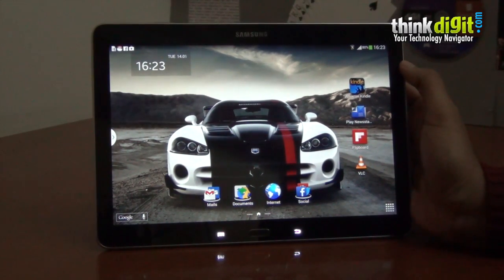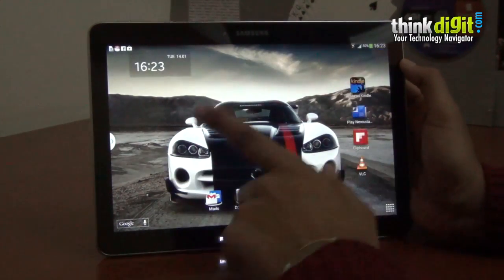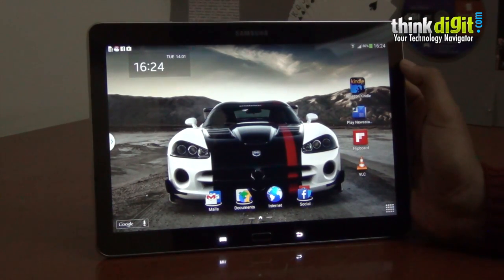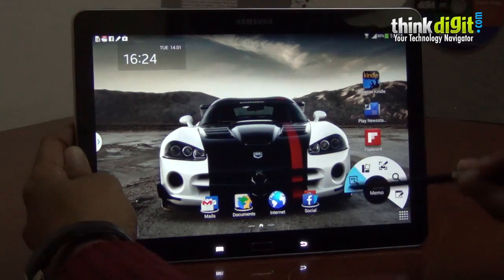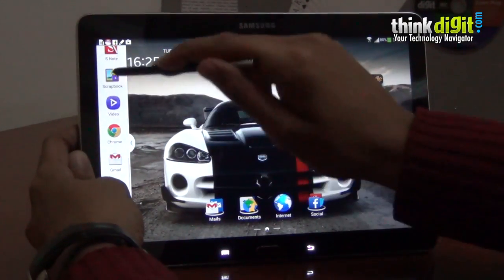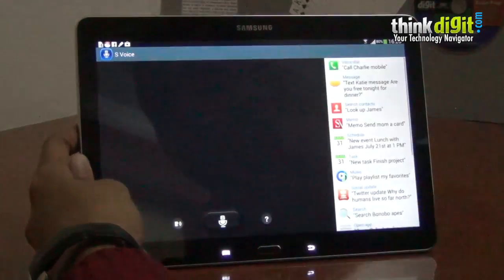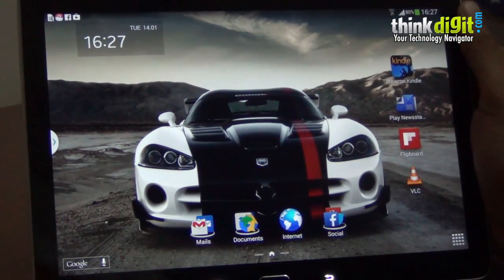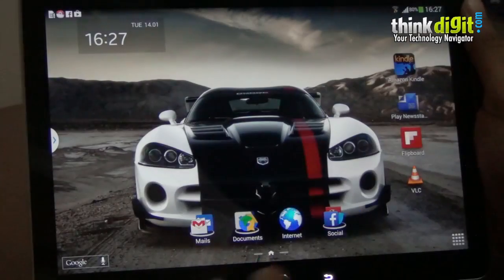Samsung Note 10.1 (2014) - S Pen and apps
Not at all surprising that Samsung has loaded the Note 10.1's update with all the S-Pen features seen in the Note series of big screen smartphones. We take a look at those apps, and some others, that Samsung has preloaded on the tablet.